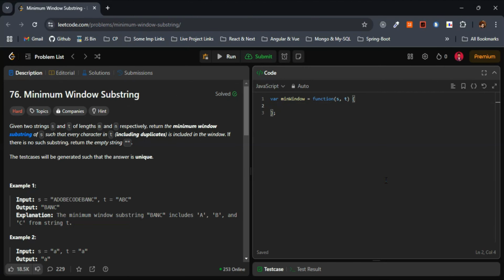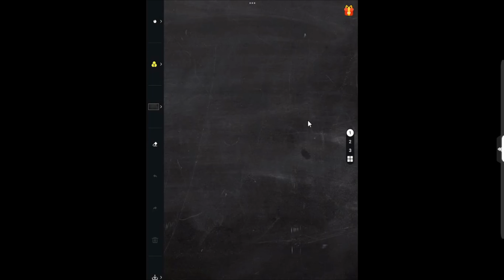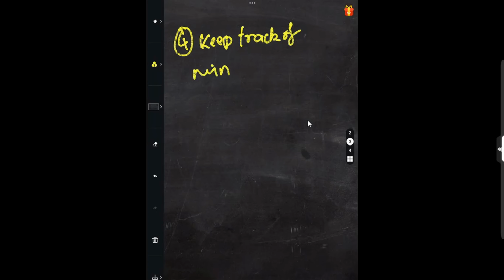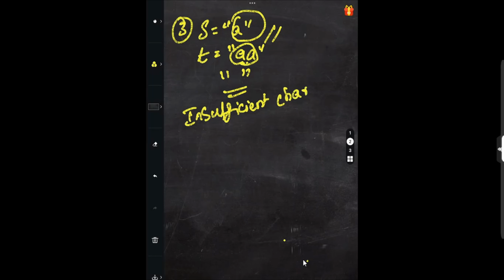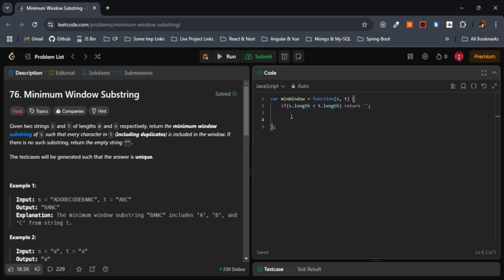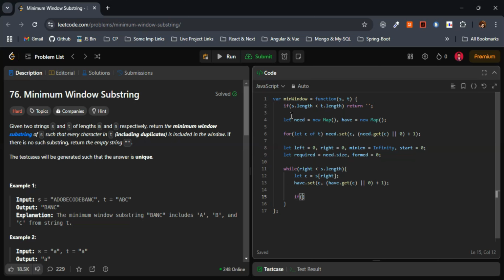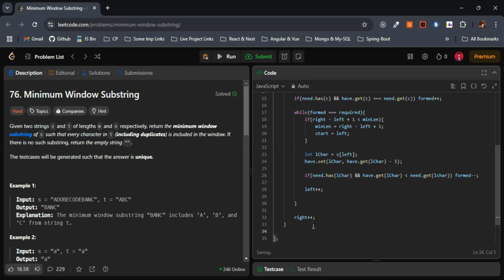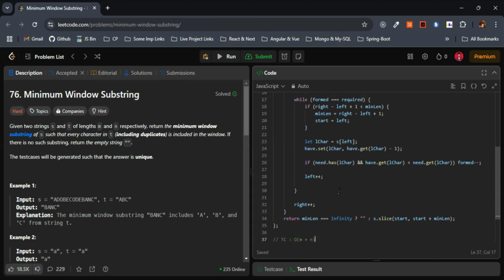18. Leetcode 76. Minimum Window Substring : Javascript